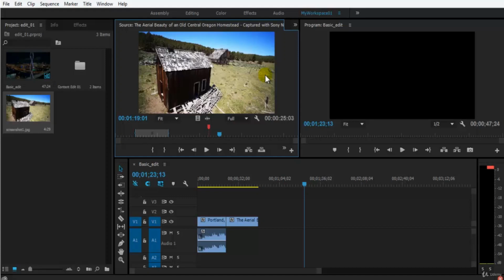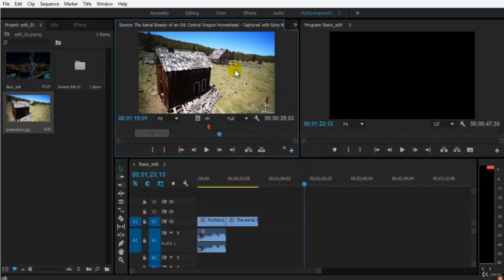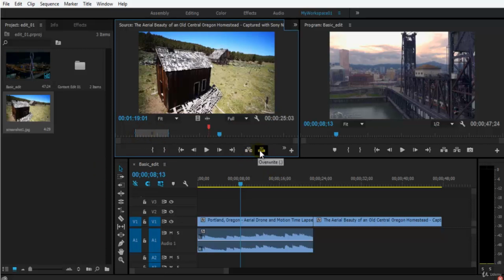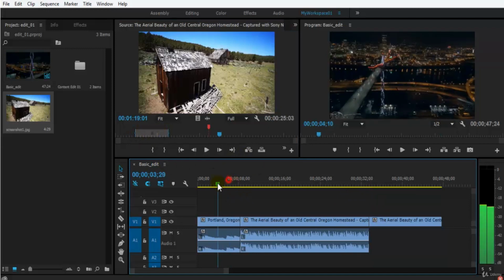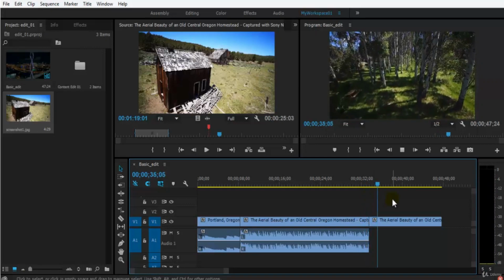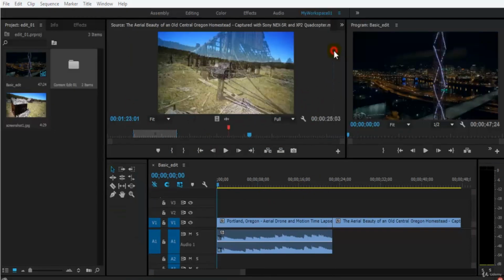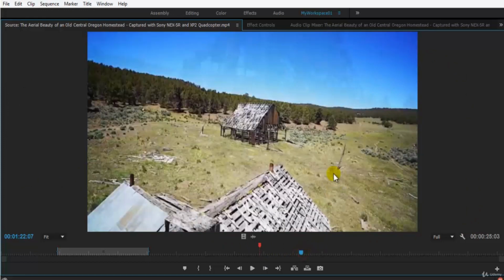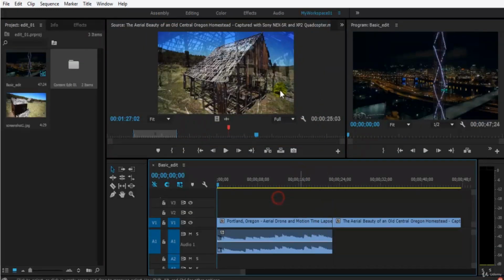Overwriting Clips through Source Monitor | Best Video Editing Software Adobe Premiere Pro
Overwriting Clips through Source Monitor  | Best Video Editing Software Adobe Premiere Pro | Beginner to Advanced Adobe Premiere Pro